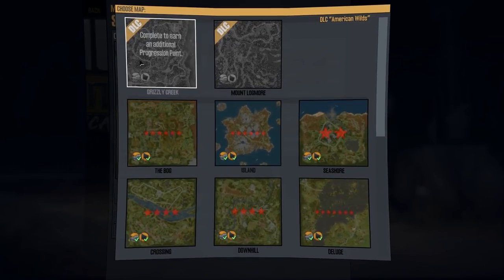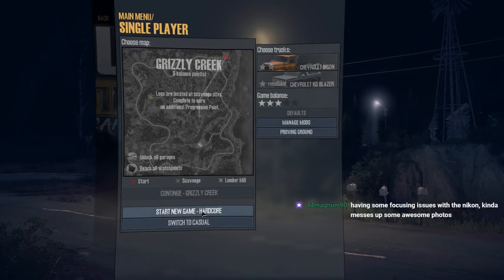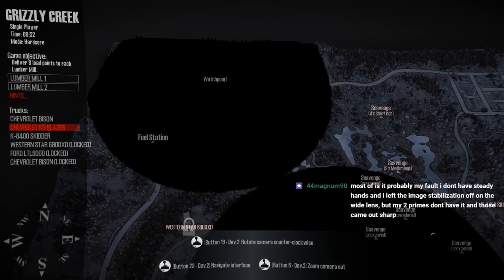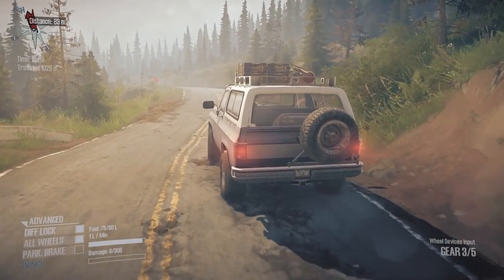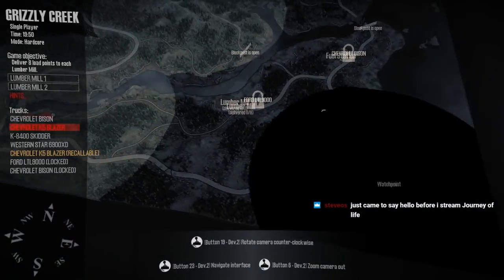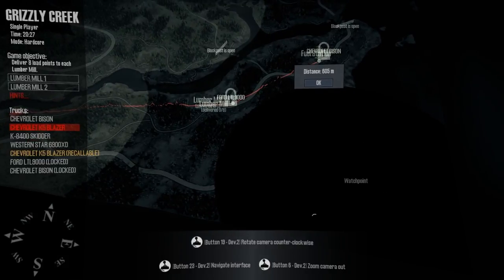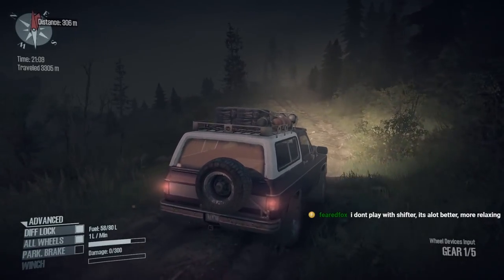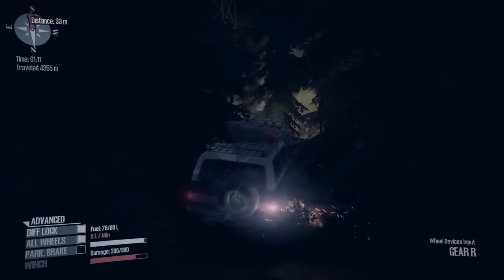American Wilds DLC - Mudrunner, A Spintires Game - Grizzly Creek Part 1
American Wilds DLC - Mudrunner, A Spintires Game -  Grizzly Creek Part 1 - America finally gets its representation in Spintires.  2 new maps are included and we start our adventure on Grizzly Creek